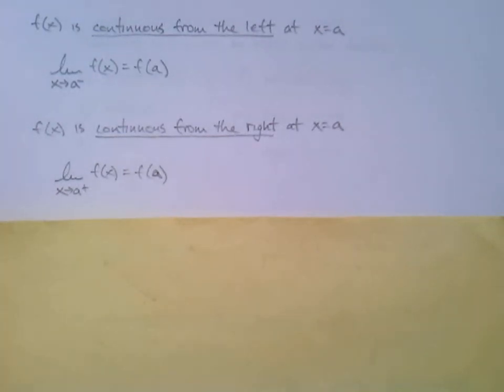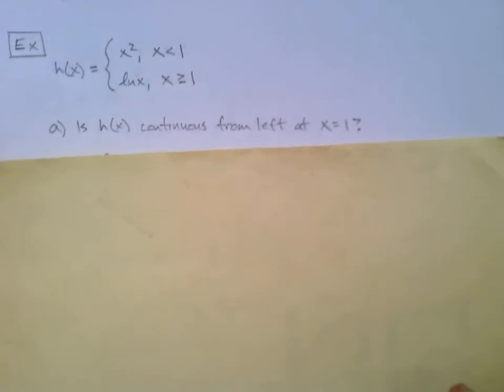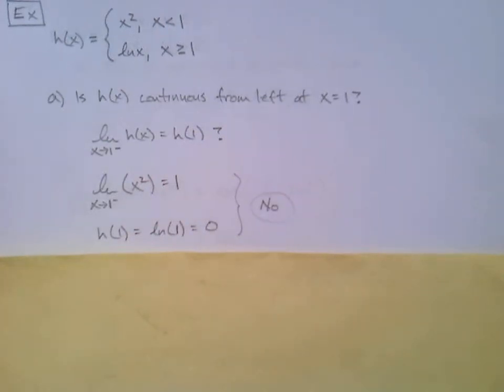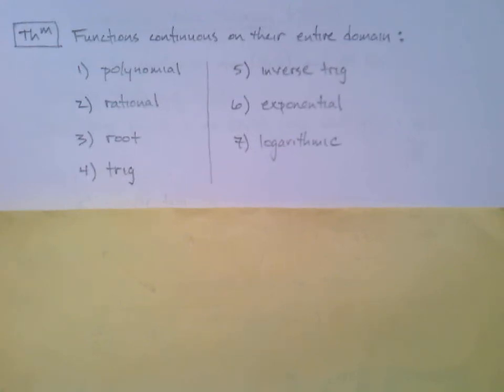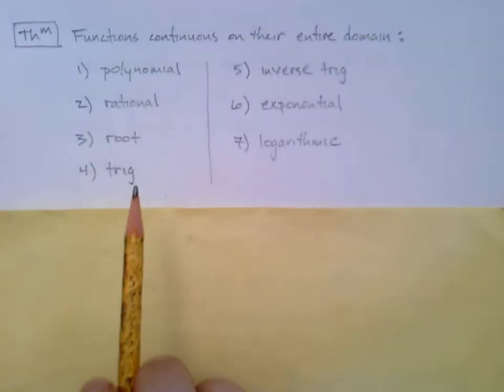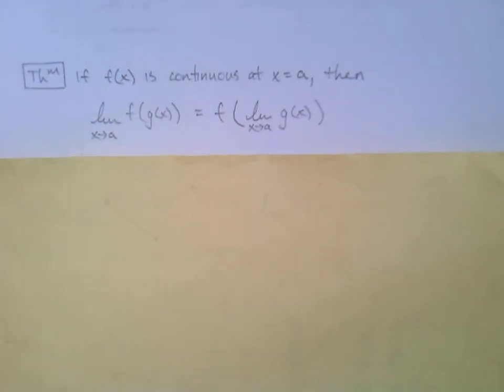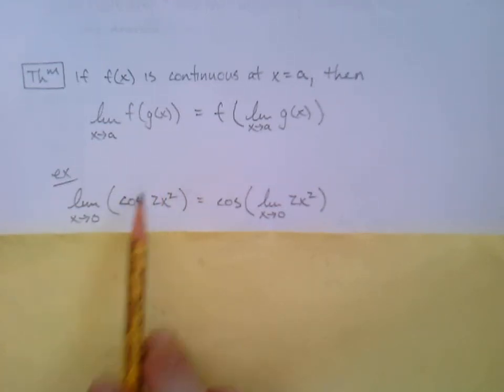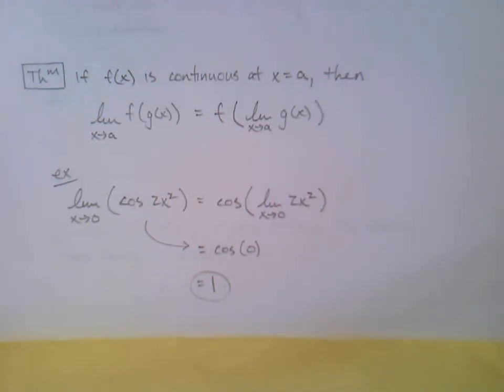150, 2.5 - part 3